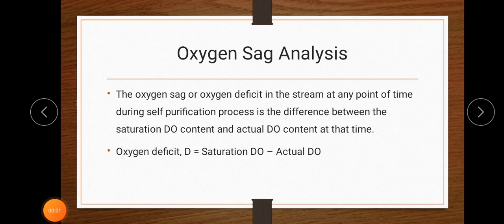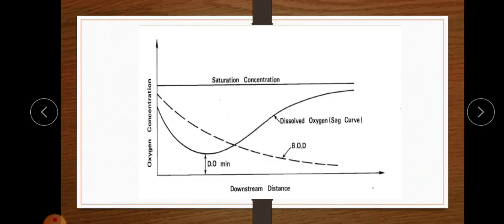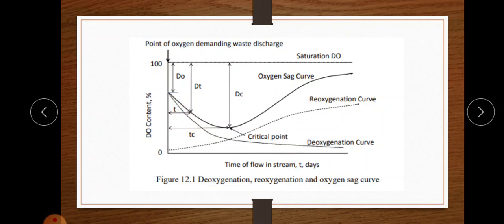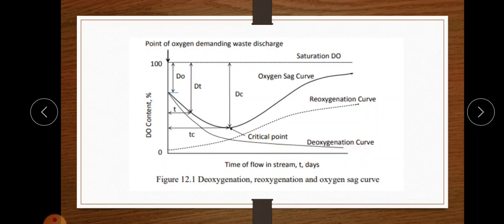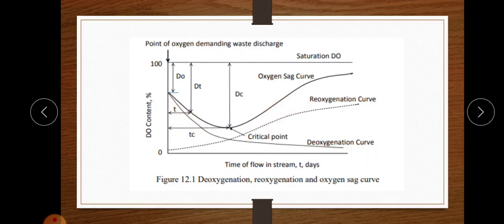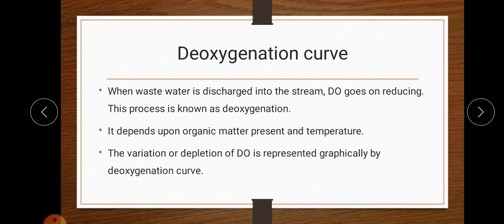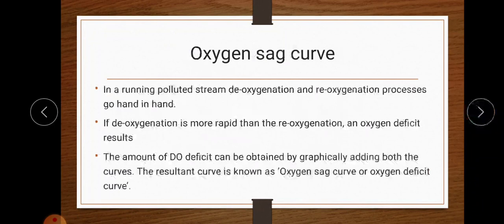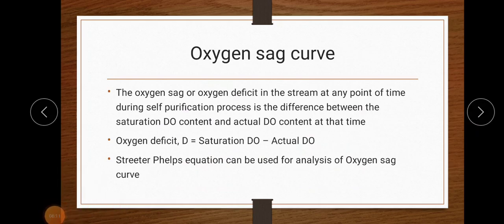oxygen sag curve